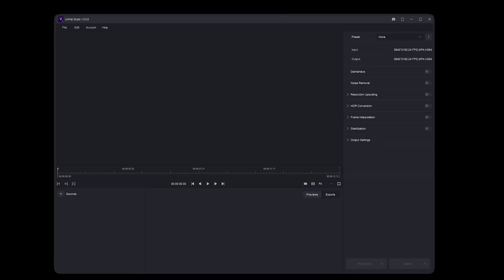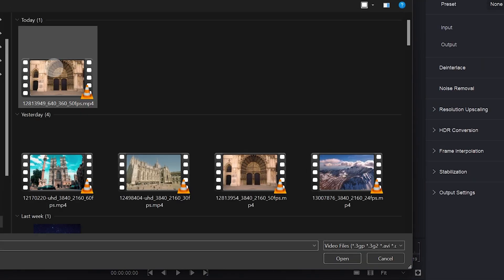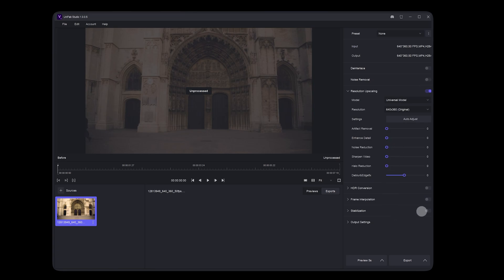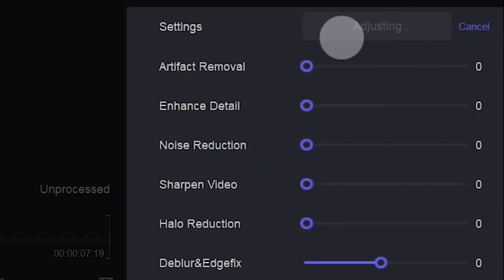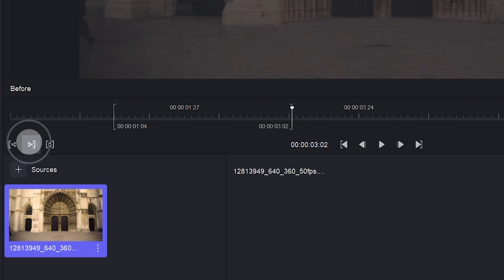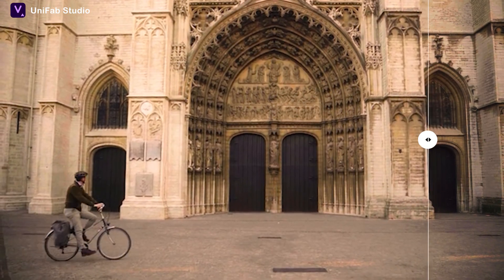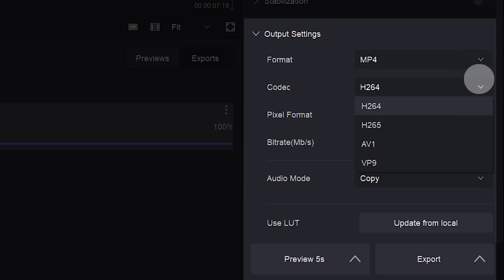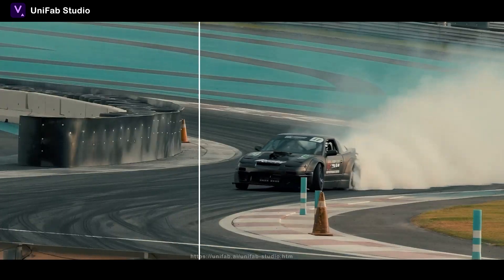UniFab Studio | Professional-Grade AI Video Enhancement Solution！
🚀 Introducing UniFab Studio: Professional-Grade AI Video Enhancement Solution for Superior Quality! 🎉
Transform your videos into stunning, professional-level content with our AI-powered Video Enhancer. Experience effortless one-click enhancements, and comprehensive features like resolution upscaling, noise reduction, stabilization, and color enhancement. Perfect for content creators, whether you're making personal vlogs or commercial ads.
🎬 Say Goodbye to Low-Quality Videos!
Meet UniFab Studio — our UniFab brand-new, AI-powered video enhancement tool that turns your footage into stunning, professional-level content.
🔍 Why Choose UniFab Studio ?
State-of-the-Art AI Technology: Leverage the latest in artificial intelligence to enhance every frame of your video.
Effortless One-Click Enhancements: With our user-friendly interface, improving your video quality has never been easier.
Comprehensive Features: From resolution upscaling to noise reduction, stabilization, and color enhancement, UniFab Studio does it all.
💡 Experience the Magic of UniFab Studio Now!
Professional Results: Achieve professional-grade visual effects, even as an amateur creator.
Essential for Content Creators: Perfect for personal vlogs or commercial ads, UniFab Studio meets all your needs.